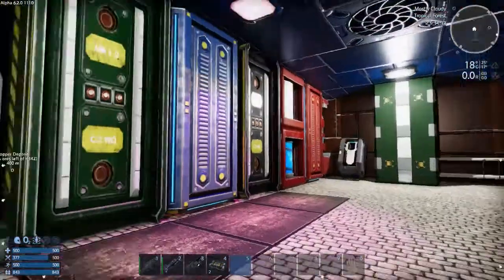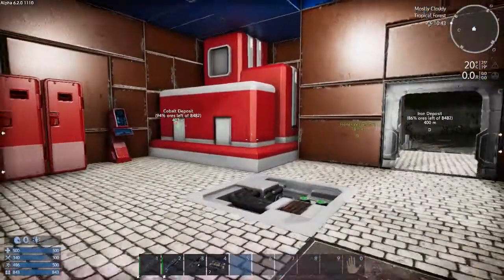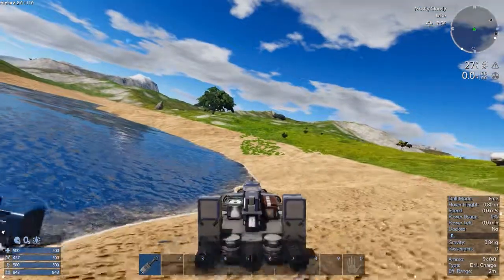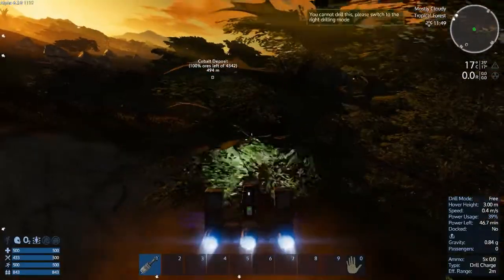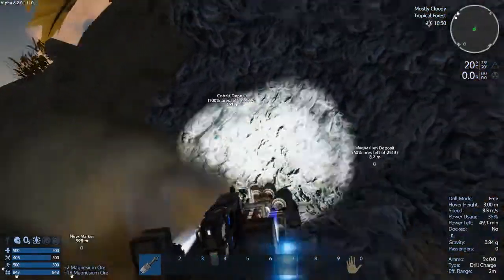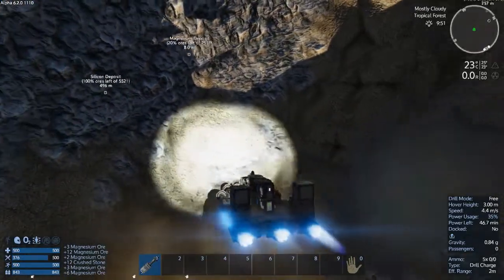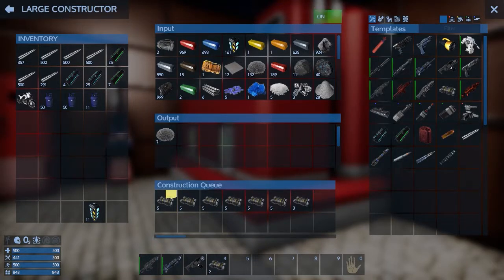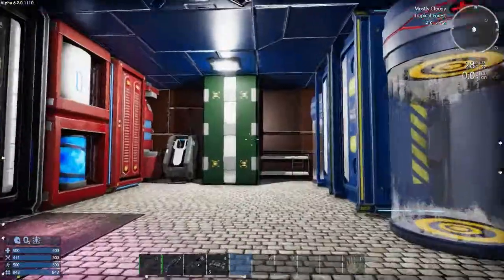Hoverin' Out - Ep8 - Empyrion: Galactic Survival